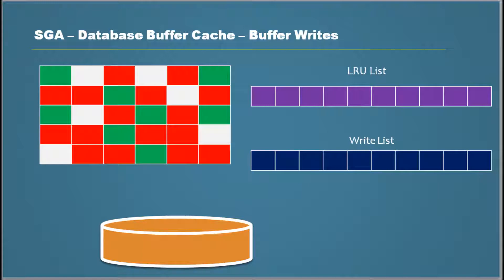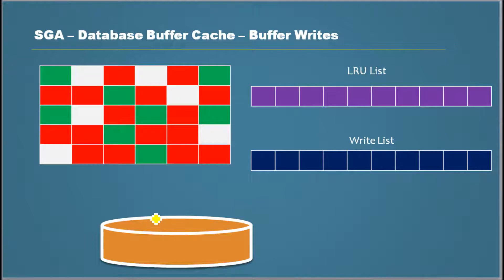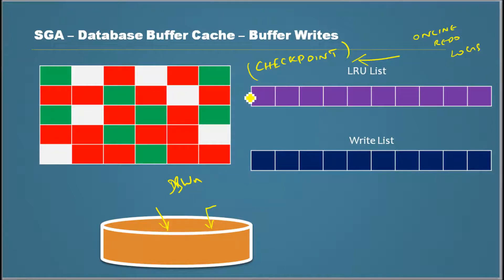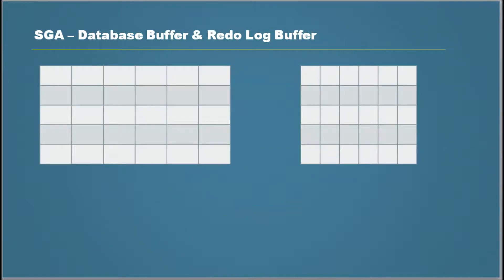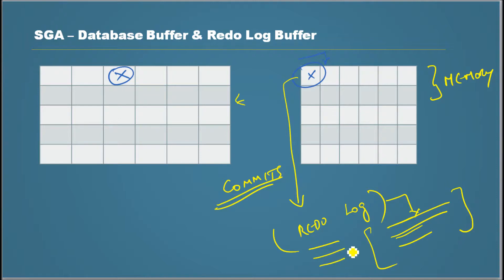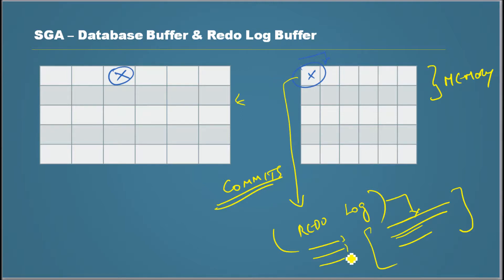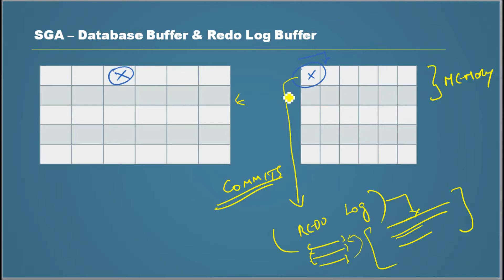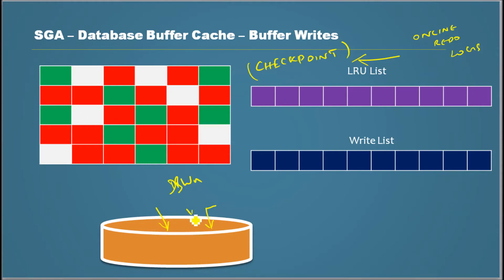Database Tutorial - 80 SGA Database Buffer Part 9 - Oracle DBA Tutorial